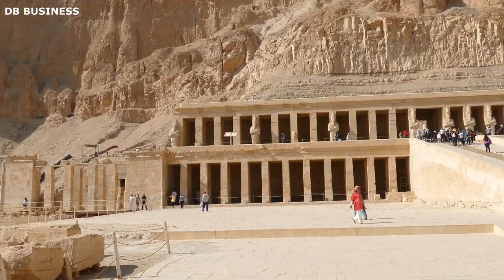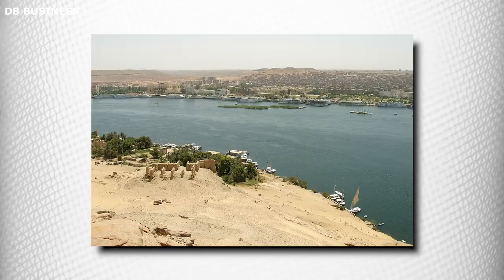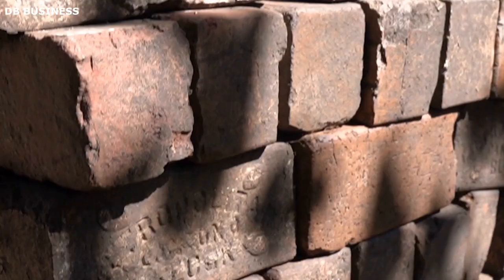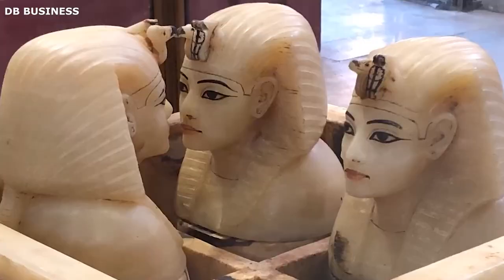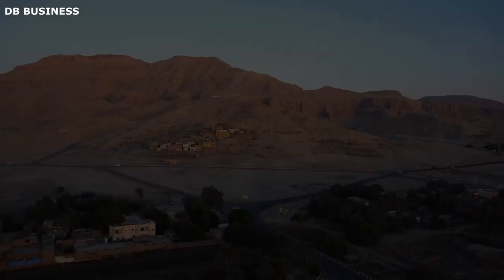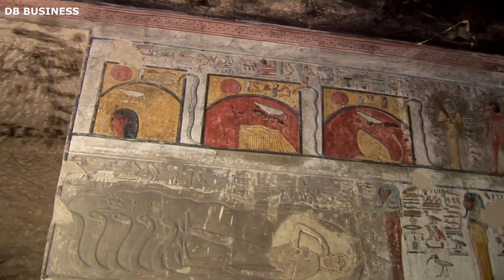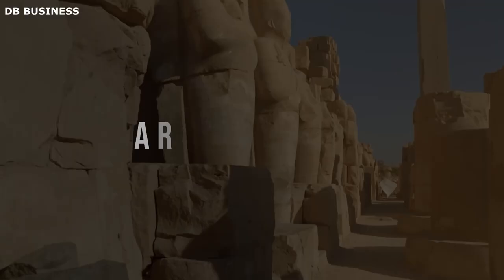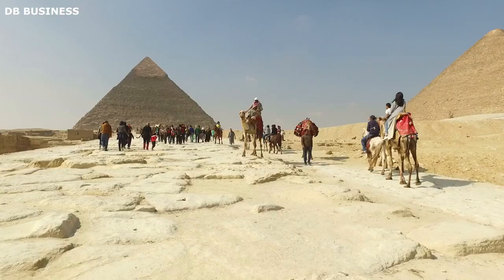How Was The Valley of The Kings Built? | Blowing Up History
How was the Valley of the kings Built? Complete process, materials used and design? Well, Scientists propose that the Valley of the Kings, as well as other ancient megalithic structures found around the world, were not solely the result of human construction but were influenced or guided by an advanced ancient civilization that predates known history. He suggests that this advanced civilization possessed sophisticated knowledge and technology that allowed them to build these monumental structures.